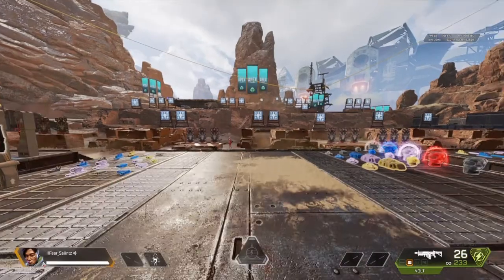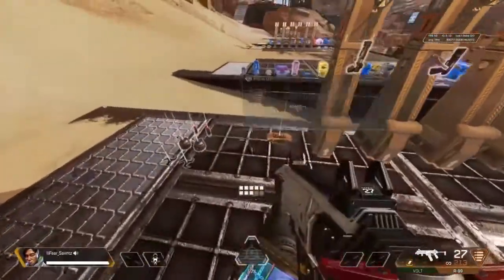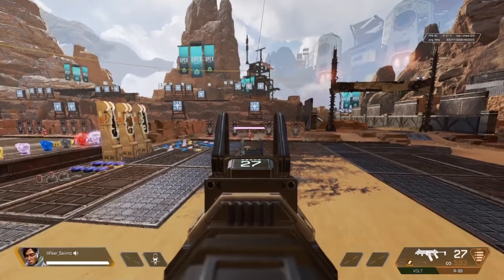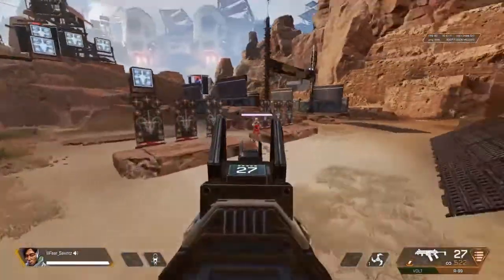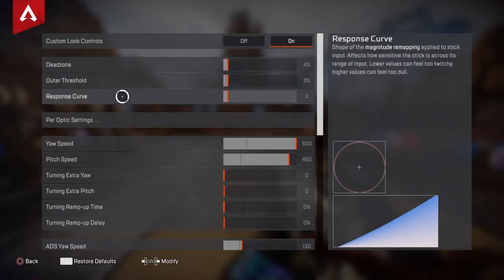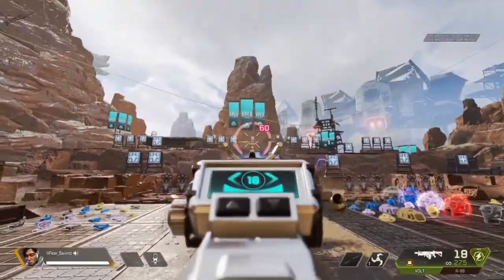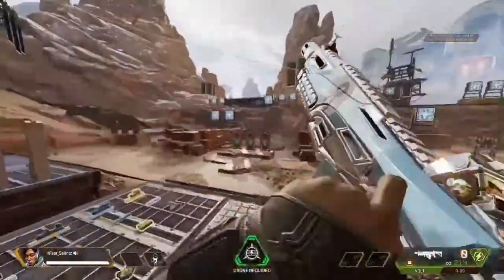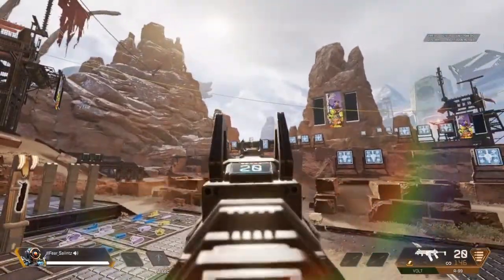How to Practice good Recoil Control, Target Acquisition, and Good Crosshair Placement!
Like and Sub if you Enjoyed and found this helpful!